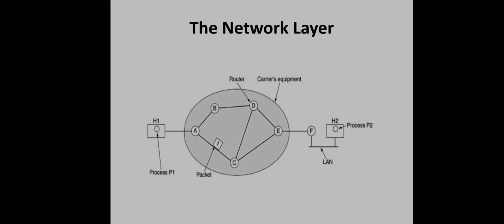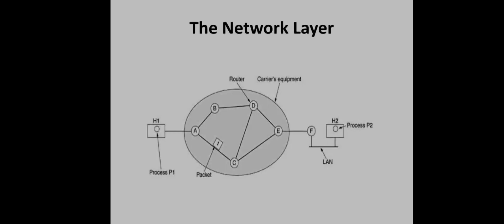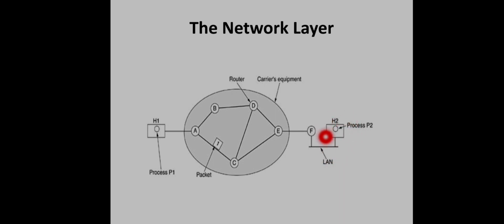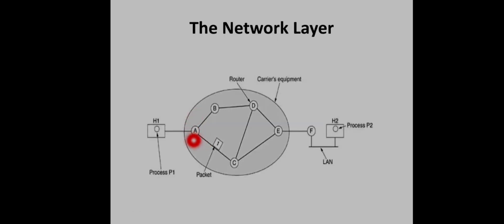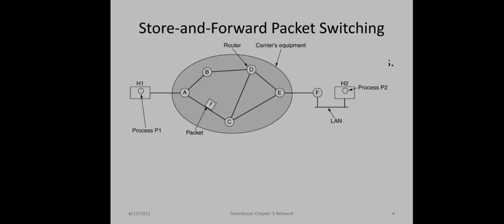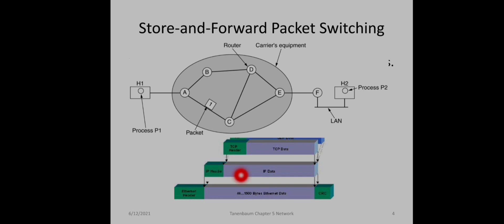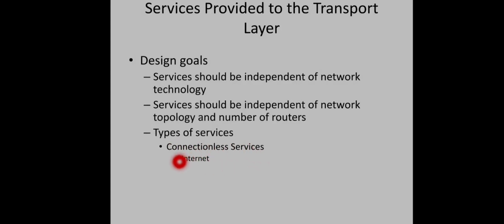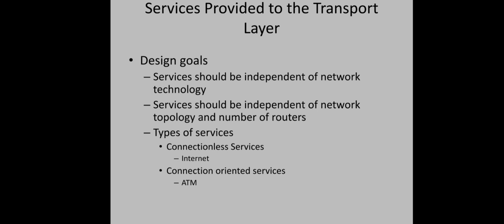Computer Networks L24: The Network Layer Design Issues (KTU BTech CSE , CS306, CST286)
Describes the different Network Layer Design Issues
discusses connectionless and connection-oriented services
Provides a comparison between the Datagram subnet and Virtual Circuit subnet